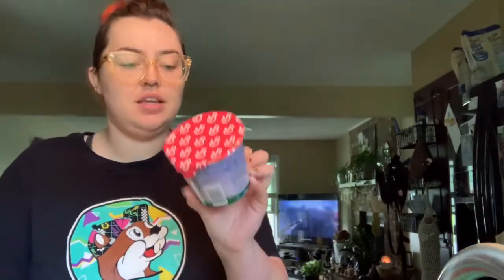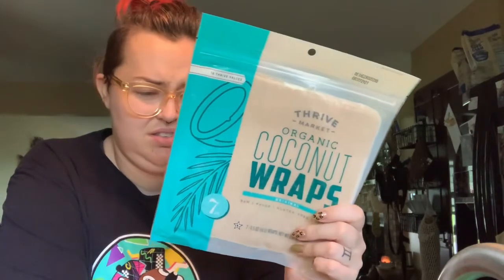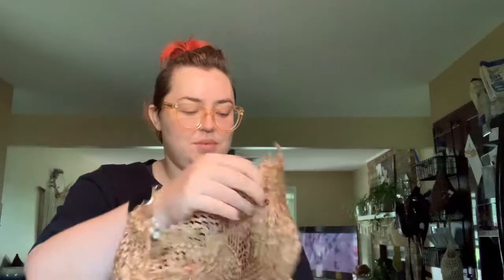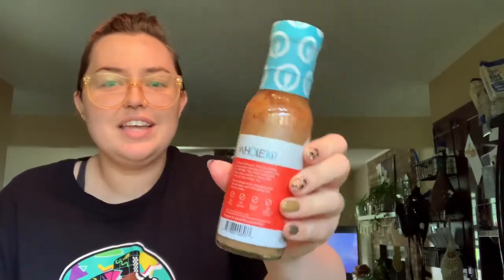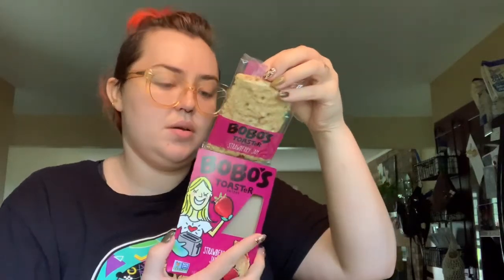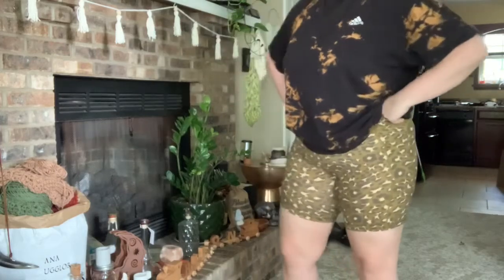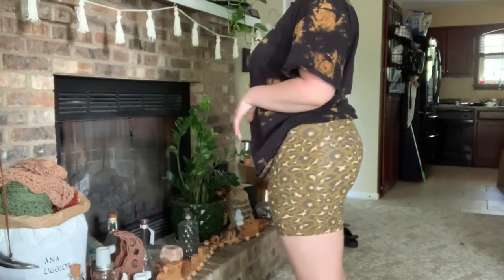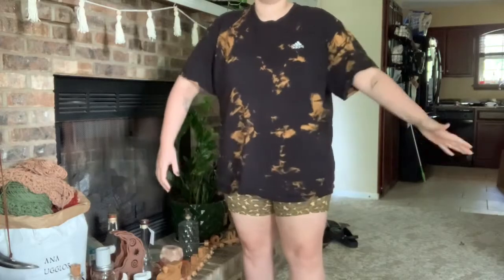All I do are grocery hauls..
Hey hi here’s the link to my Etsy shop if you’re interested